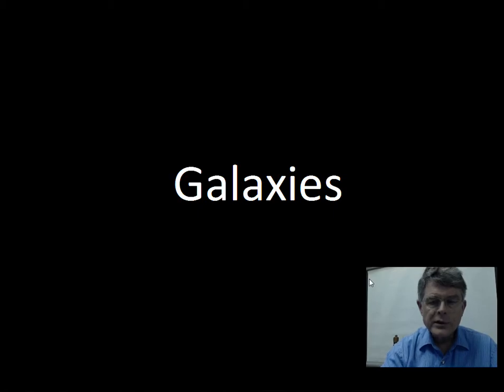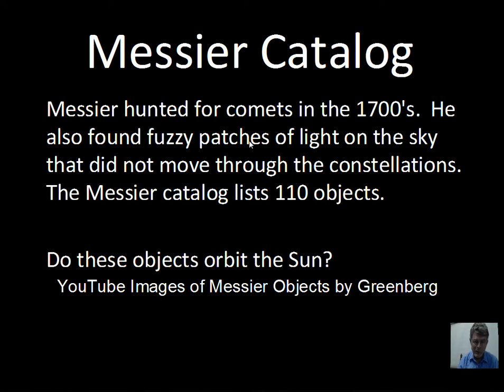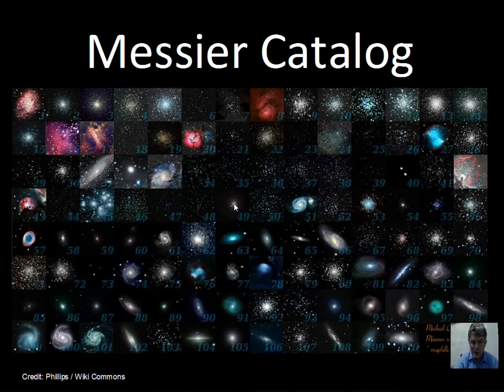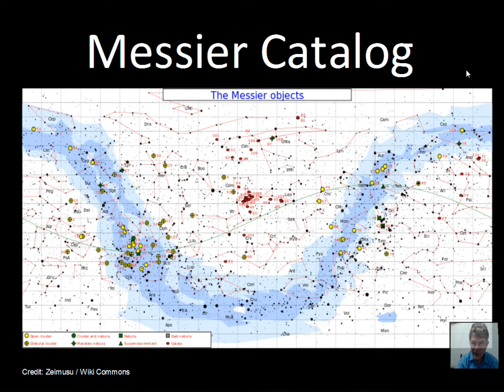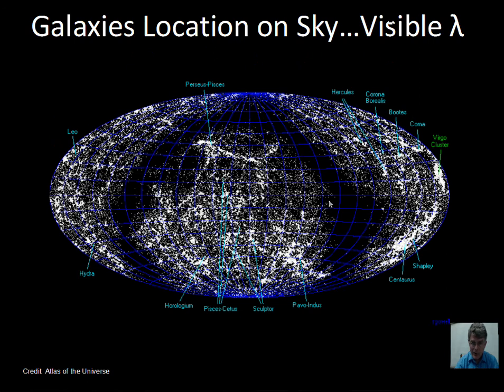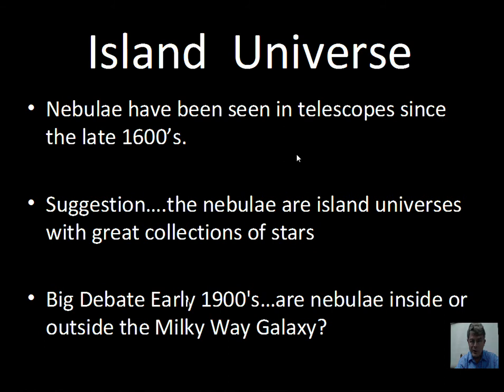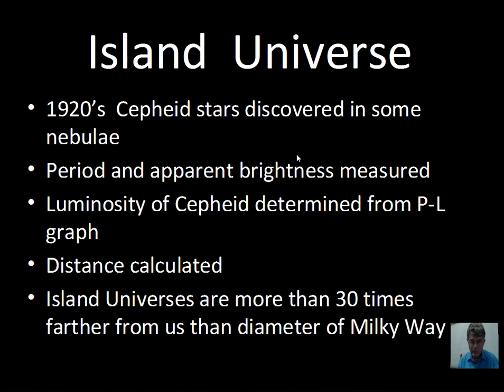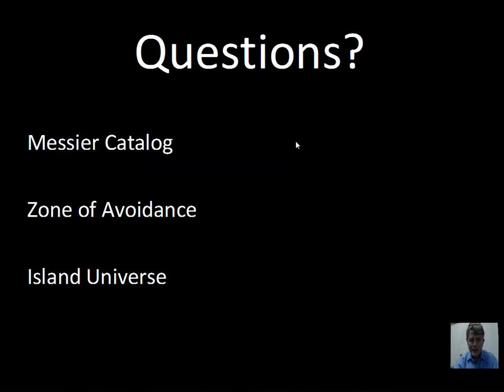Messier Catalog, Zone of Avoidance, Island Universe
This video discusses: 1) Messier Catalog of Star Clusters, Galaxies, Planetary Nebulae; 2) Region of the sky where galaxies are not seen with visible light; 3) Island Universe Debate.  The Messier catalog was created by Messier (!) in the late 1700s during his search for comets.  He found fuzzy patches on the sky that did not move through the starfield.  Using visible light, galaxies are not seen in a band on the sky that matches the location of the Milky Way on the sky.  However, infrared surveys are able to find galaxies in this area of the sky. In the early 1900s Astronomers debated as to the location of nebulae.  Some nebulae are inside the Milky Way.  But Cepheid stars were used to prove that many nebulae are much further from the Sun than the size of the Milky Way. This material relates to Chapter 15 of astronomynotes.com. Introductory Astronomy 102